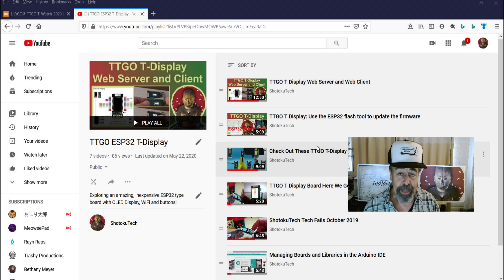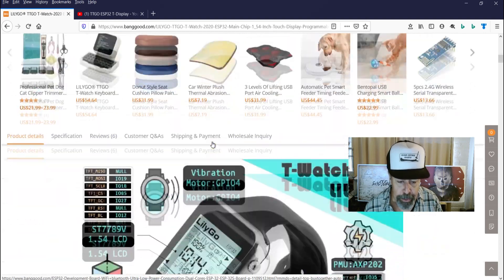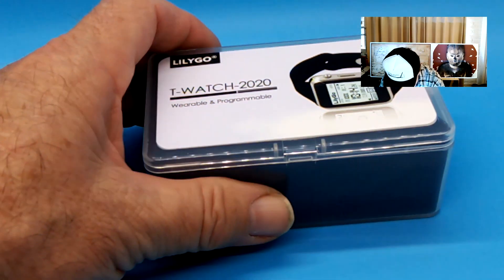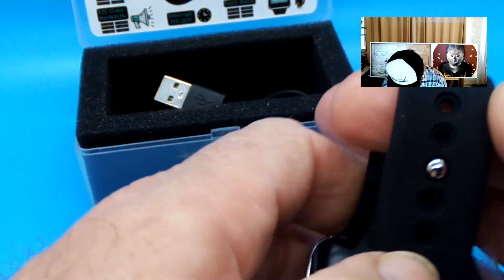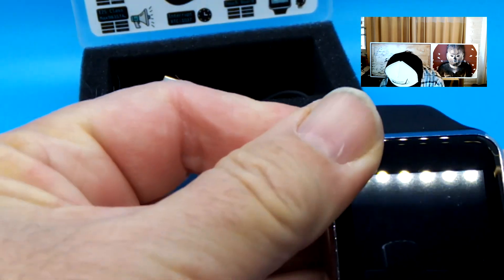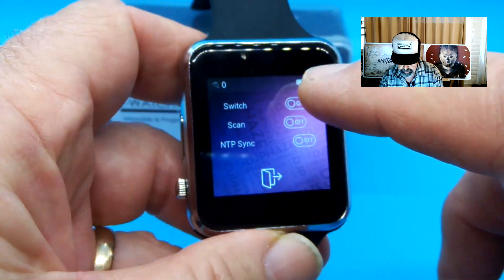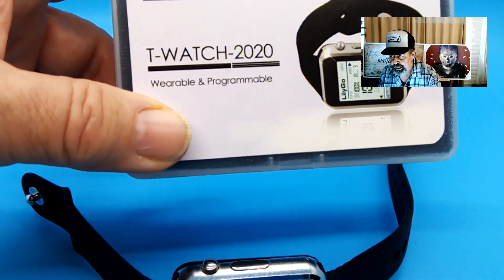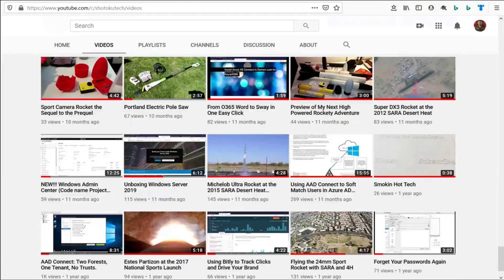Lilygo TTGO T-Watch 2020 Unbox and First Look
The moment I saw the ad for this I bought it! It took a few weeks to get here. I just got it in the mail yesterday! You know how much fun I have had with the TTGO T-Display. You get all that and more, in the form of a watch you can wear on your wrist. Here I unbox it charge it up and turn it on for the first time. Check it out!
LILYGO® TTGO T-Watch-2020 ESP32 Main Chip 1.54 Inch Touch Display Programmable Wearable Environmental Interaction